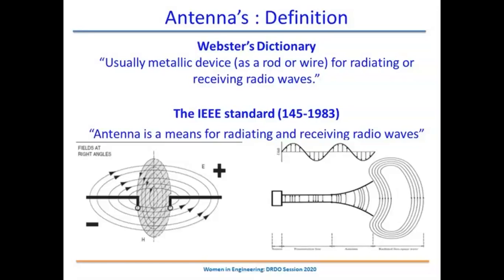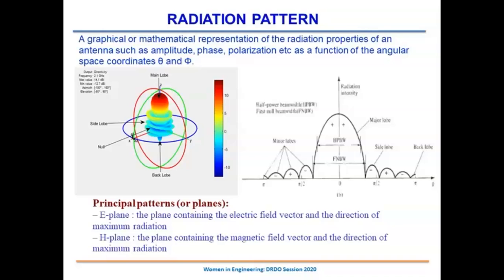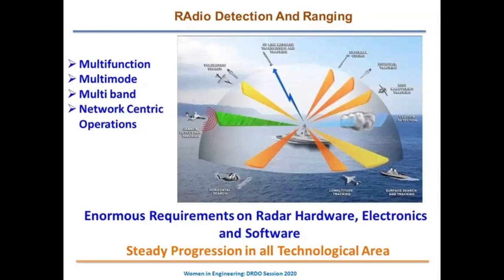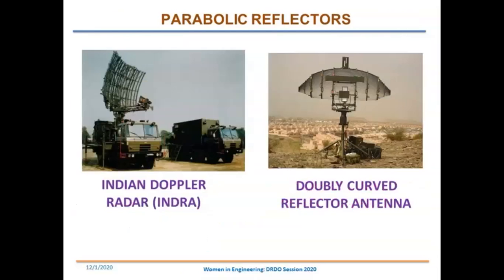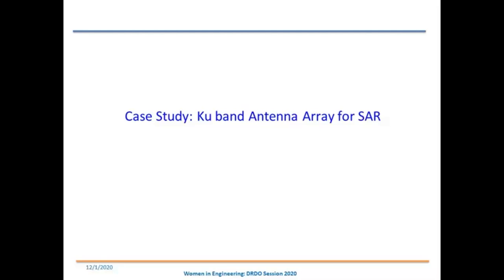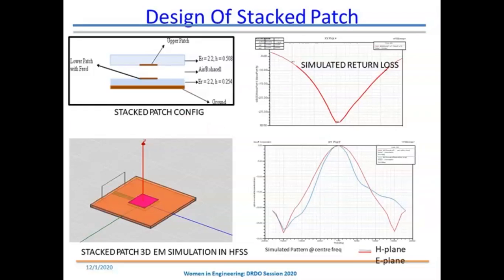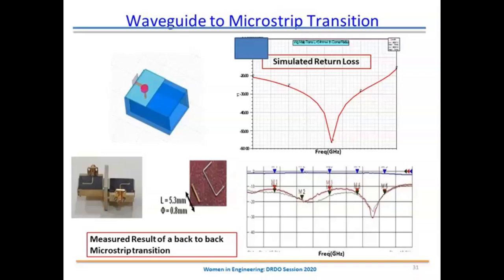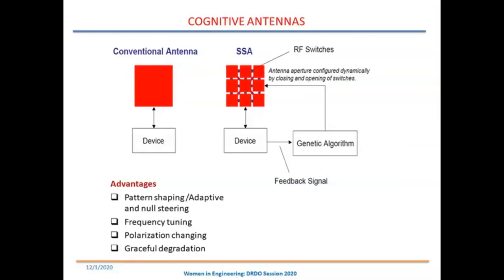IEEE WIE DRDO Webinar series Session 3 by Ms.Manjushree Tamang, Scientist, (LRDE) DRDO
IEEE WIE Bangalore section presents a webinar series in collaboration with DRDO - In this session we have Ms.Manjushree Tamang, Scientist, Electronics and Radar Development Establishment (LRDE)  DRDO sharing insights on Radar Antenna Design - A Case study.